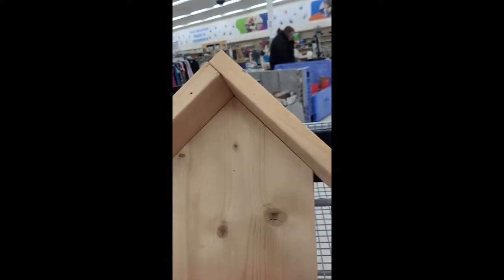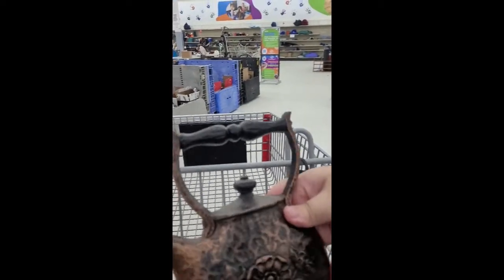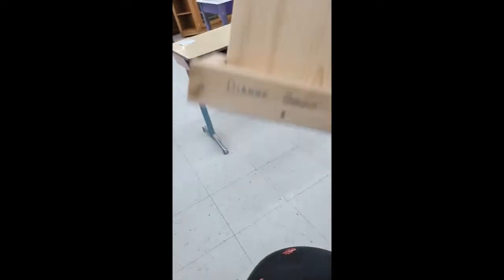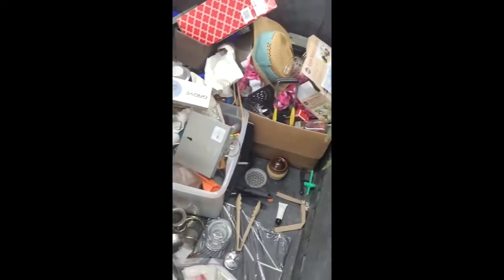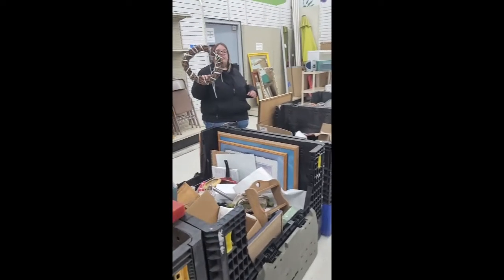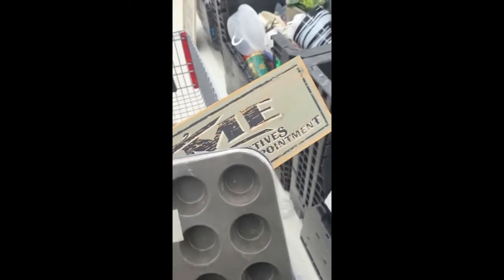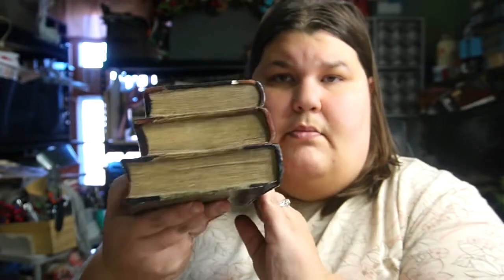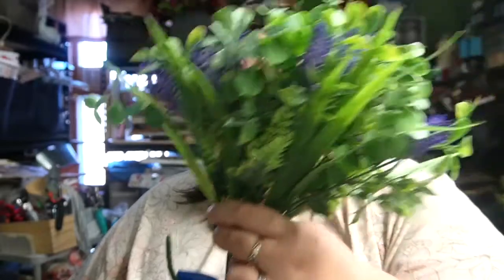THRIFT WITH ME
Hello there, My name is Tiffany and I like to create Farmhouse decor but using items from walmart, Dollar Tree, and thrift finds.